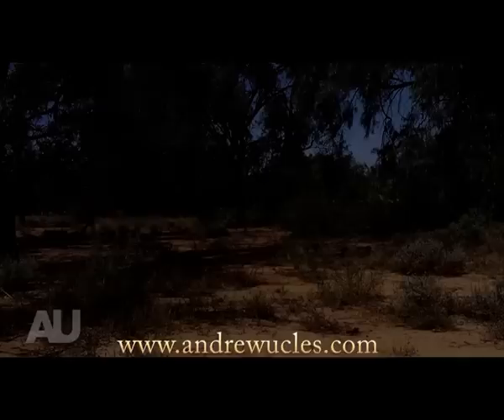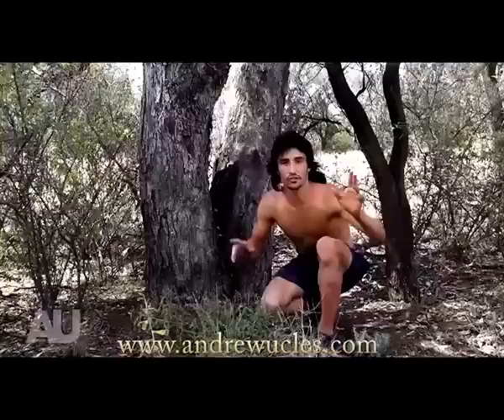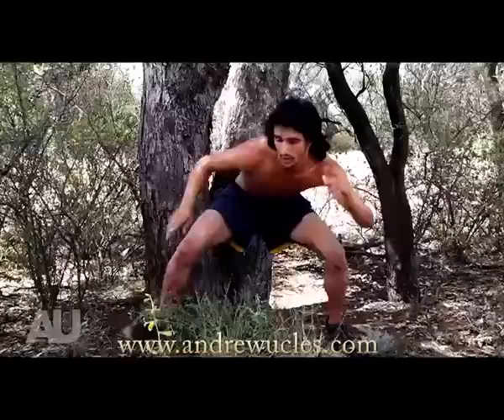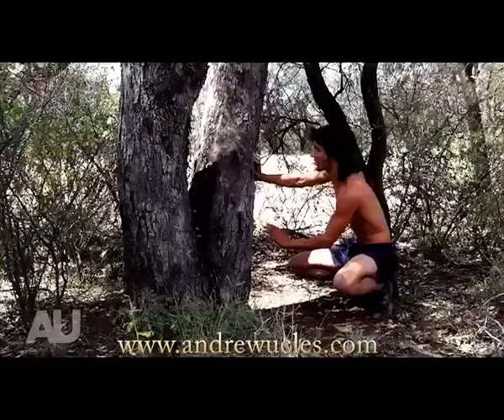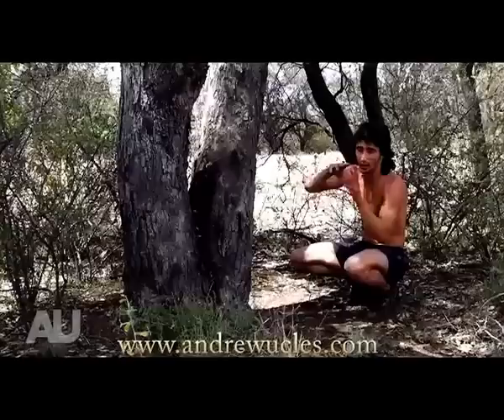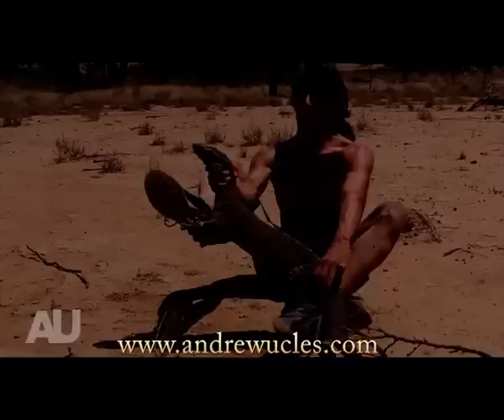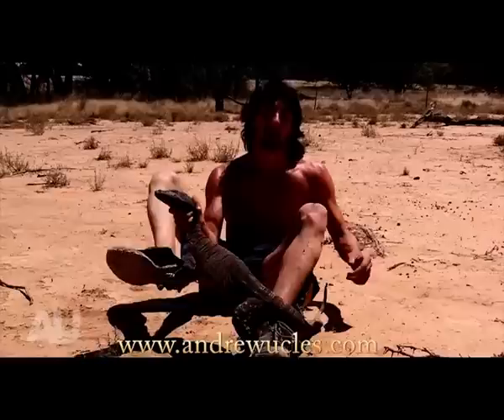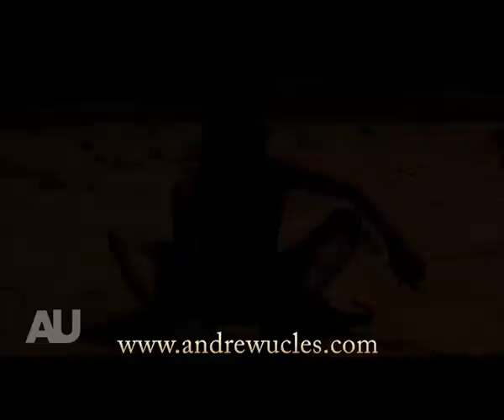Big Lizard claws man (Painful to watch)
When face to face with a large lizard (Lace Monitor), catching one isn't difficult, but handling them is key. This lace monitor gave me a fair share of problems before I could get a good grip on him - this may be painful to watch as this large lizard's claws are anything but small.

[No animals within the following footage were harmed. The footage depicts animals being restrained and no intent has been made to injure, harm or stress the animal(s). All animals used within the following footage were released back into their natural state. Viewers should not attempt the following outtakes without the appropriate permits and review of the relevant legislation and industry professional assistance.]